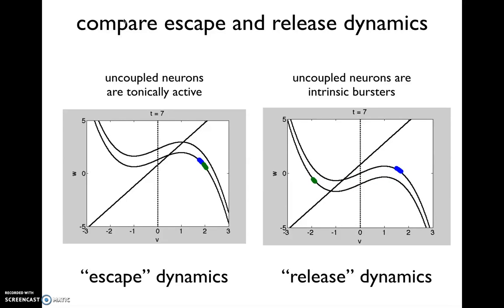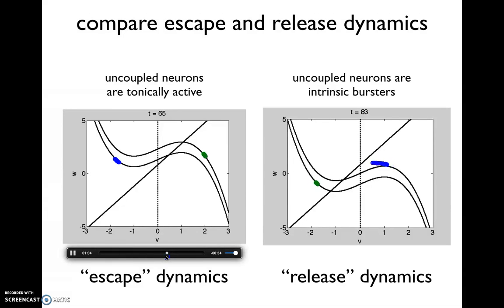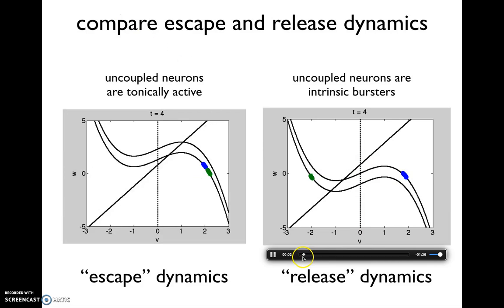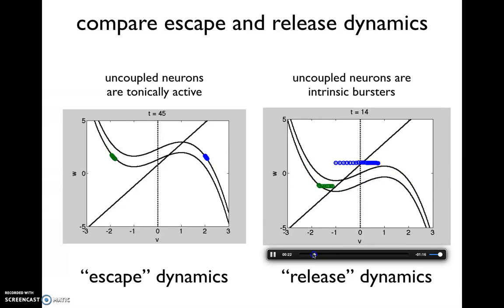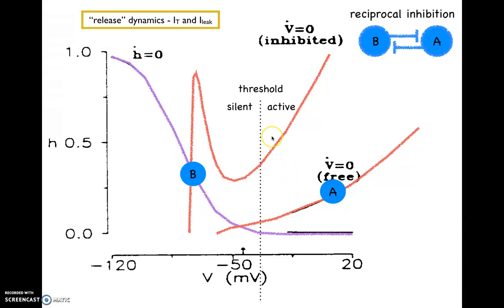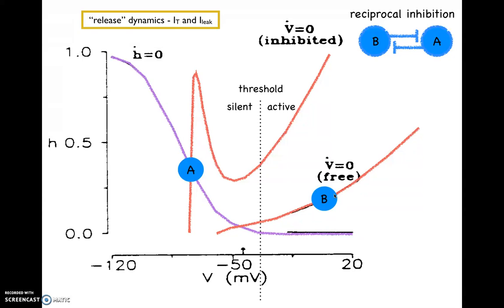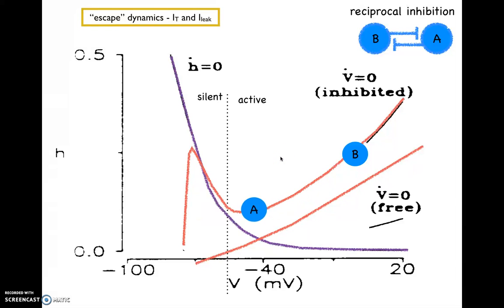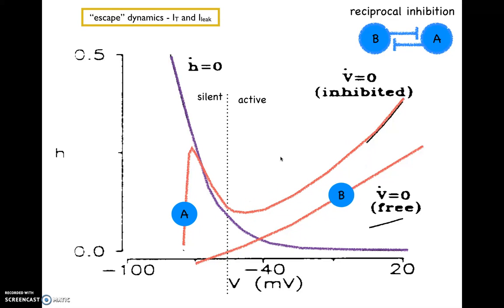Escape and release with LTS capable neurons